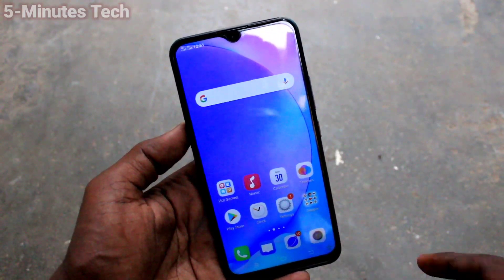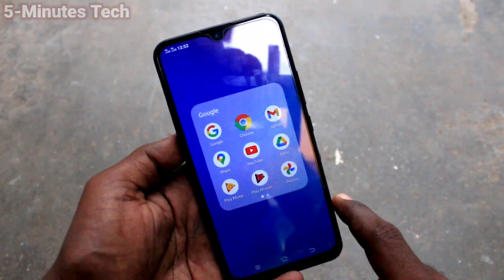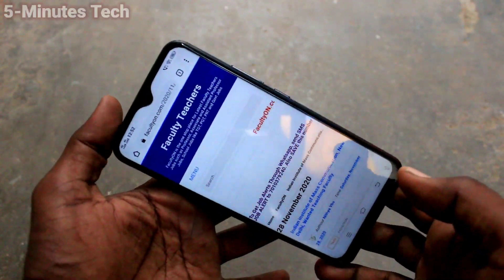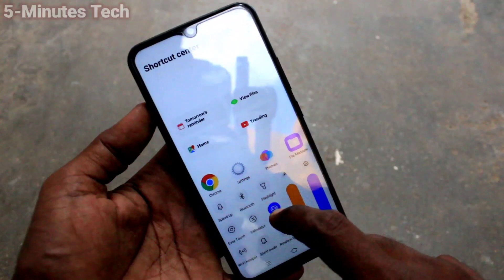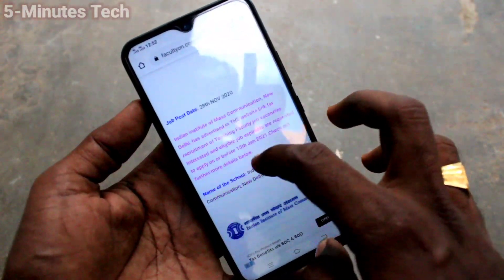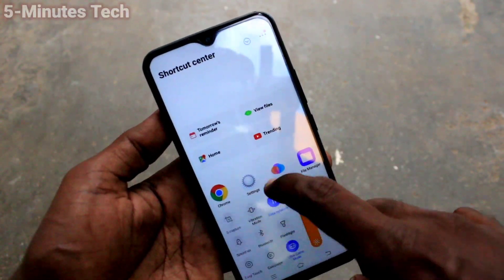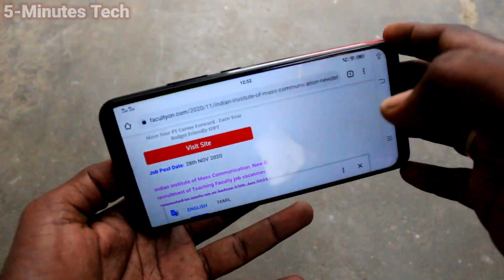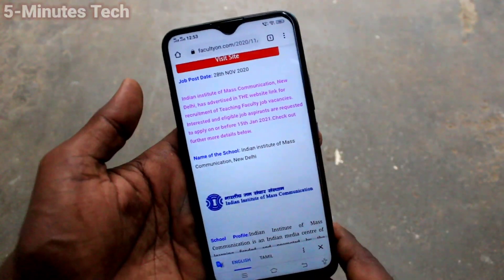How to turn off auto screen rotation in Vivo Y15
Vivo Y15 auto screen rotation turn off or turn on settings: Learn here how to turn off auto screen rotation in Vivo Y15 smartphone